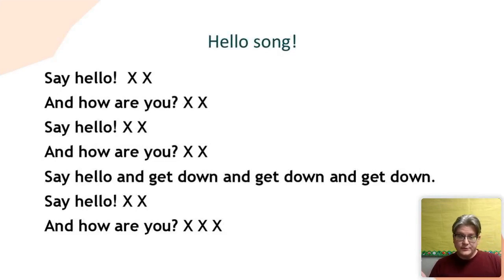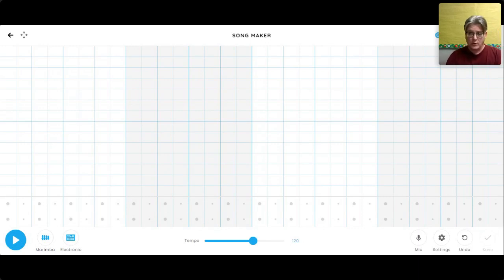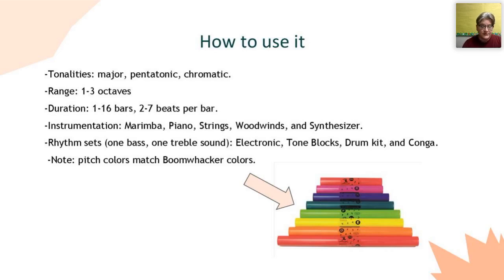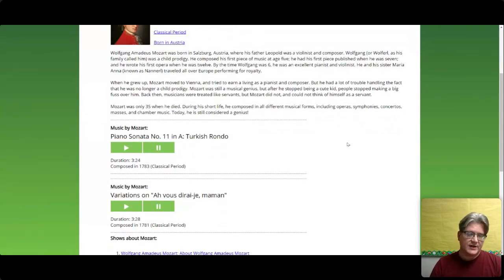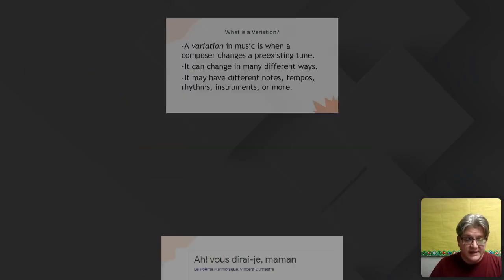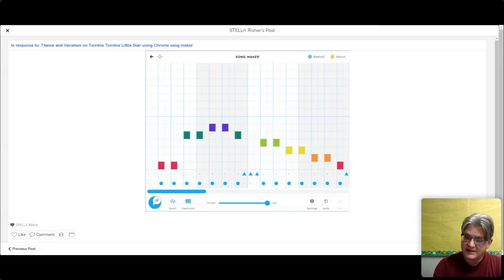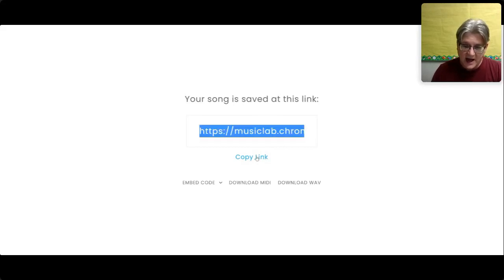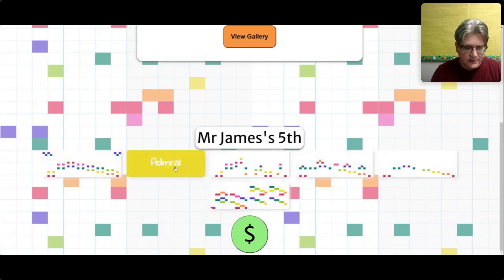Theme and Variations with Chrome Song Maker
Presented by Keith James
Participants will learn how to use Chrome song maker with a lesson inspired by Mozart!